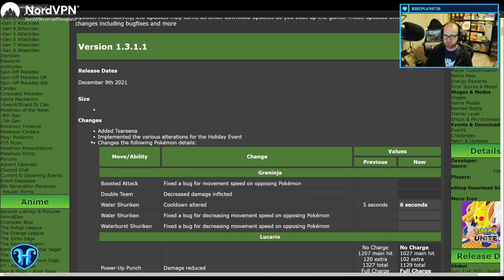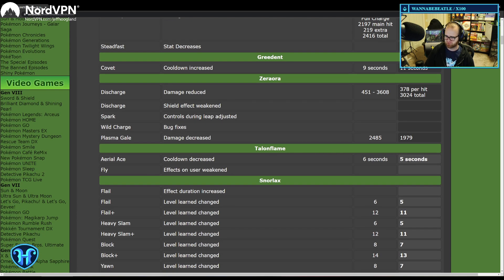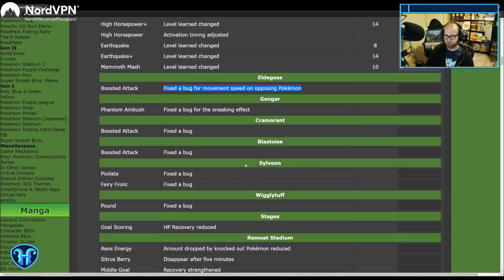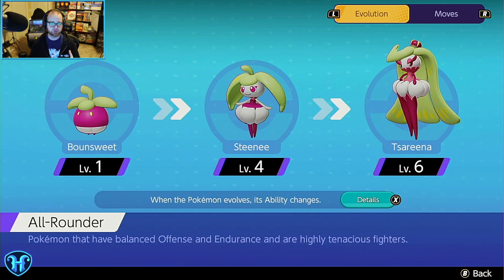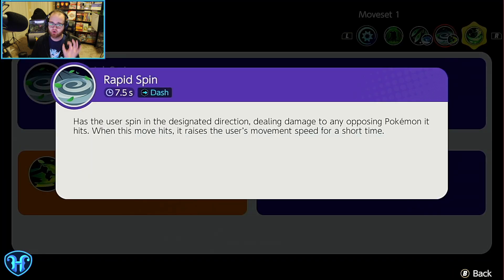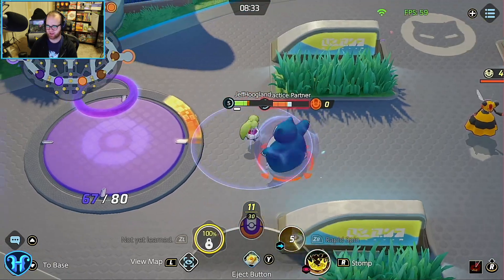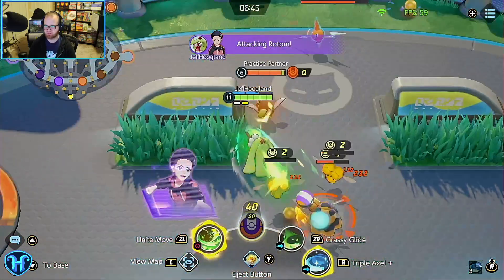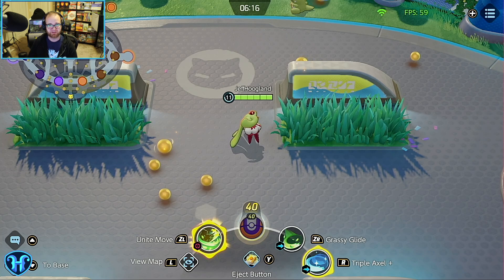Biggest Pokemon Unite Patch EVER - Patch Review + Tsareena Overview